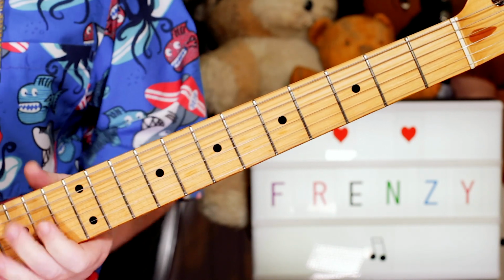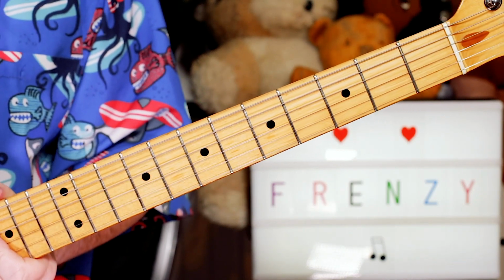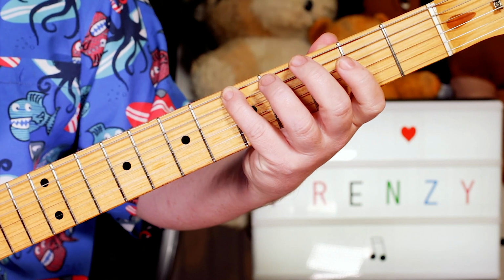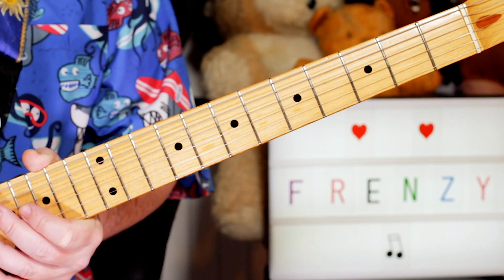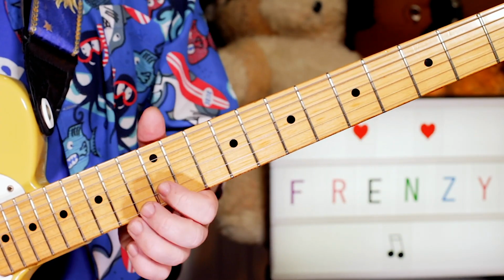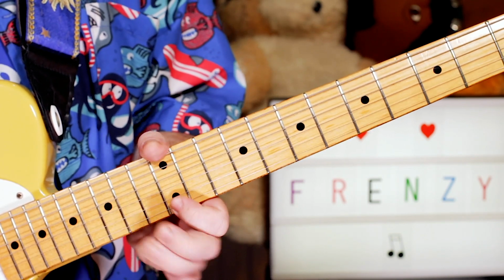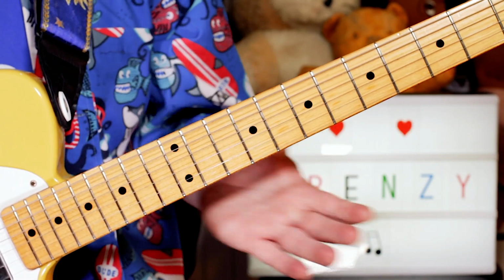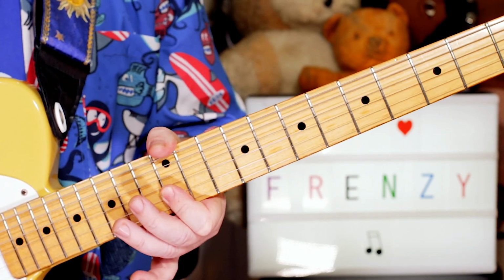'Frenzy' Screamin' Jay Hawkins Guitar Lesson